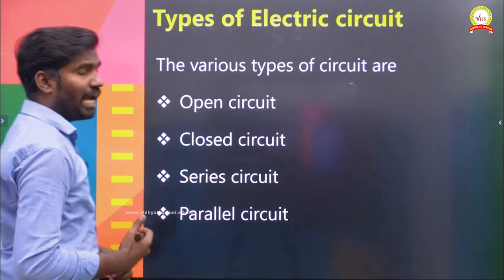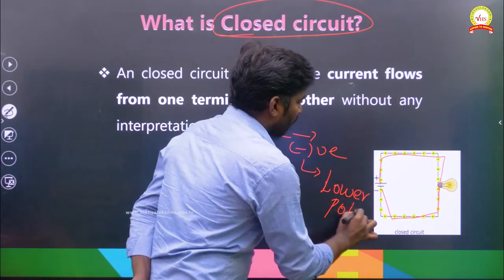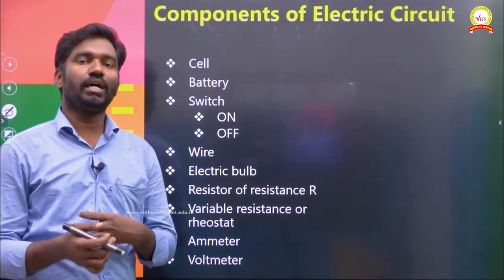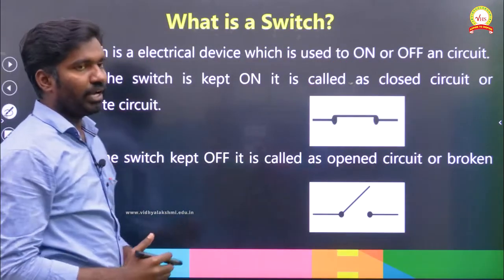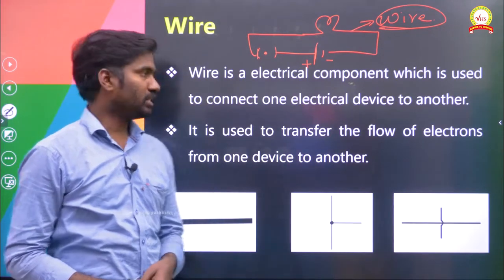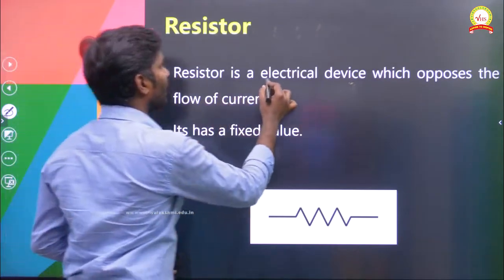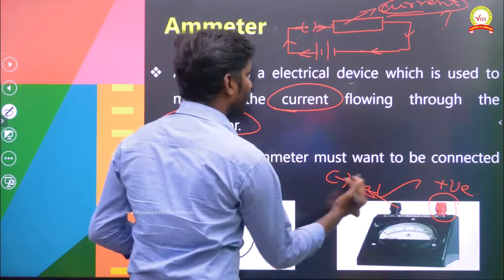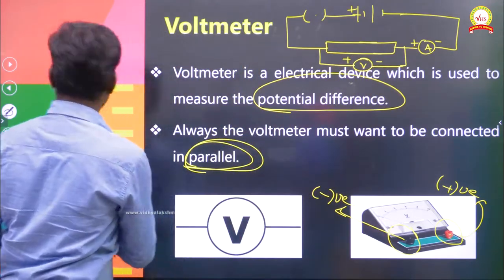Electricity Circuit and Components Part - 2 | CBSE Class 10 Physics